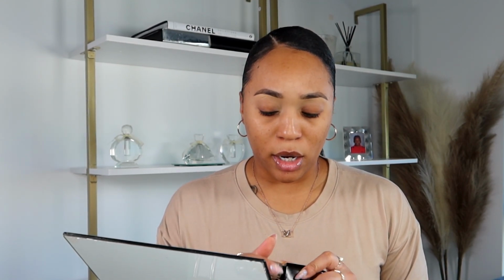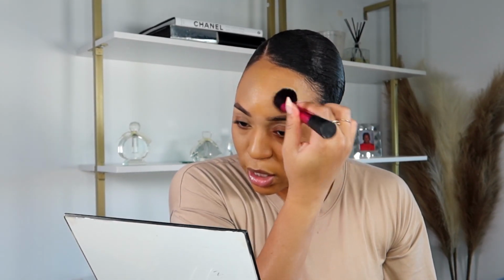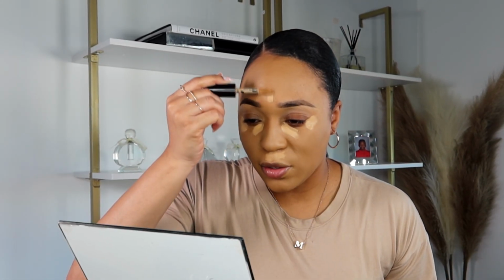MAKEUP FOREVER HD SKIN MATTE VELVET POWDER FOUNDATION *OILY SKIN* | ME-ME FRANCIS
Introducing the new makeup Forever HD Matte Velvet Powder Foundation – designed for oily skin! This powder foundation is light, airy and perfect for all skin types oily, combo, and normal Skin.

This powder foundation is the best foundation for people with oily skin. It matteifies your skin and provides a flawless, oil-free finish. It is also longevity perfect – the powder will not melt in the summer heat. Best of all, it is affordable and easy to find in stores!

Go ahead and try the makeup Forever HD Matte Velvet Powder Foundation – it is sure to delight your skin!

SOCIAL BUTTERFLY|
SC| MEMEMONROE
MAKE UP FOR EVER HD Skin Matte Velvet Blurring Powder Foundation
3Y40 Warm Amber - medium to tan skin tones with yellow undertones

MAKE UP FOR EVER HD Skin Longwear Foundation
3Y46 Warm Cinnamon - for tan skin tones with yellow undertones

MAKE UP FOR EVER Matte Velvet Skin Multi-Use Concealer
2.6 - Sand Beige - for light skin with golden undertones
3.6 - Golden Sand - for medium skin with yellow undertones

––Music Credits

Some links above are affiliate links from which I get a small commission, which does not affect you as a customer at all, but helps me keep on making videos for you guys! All opinions are my own.